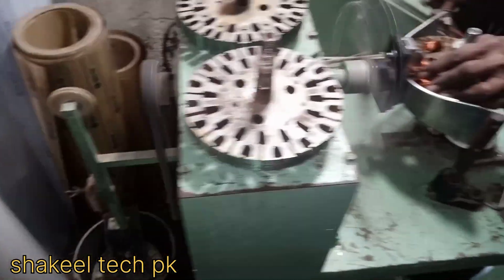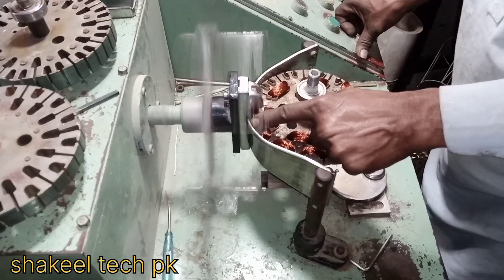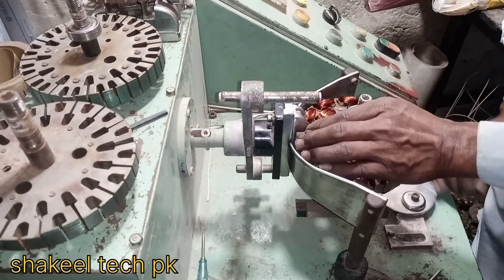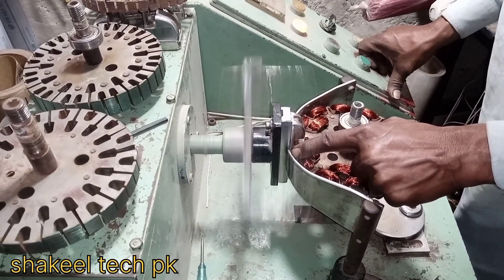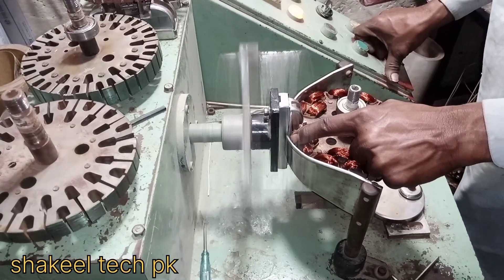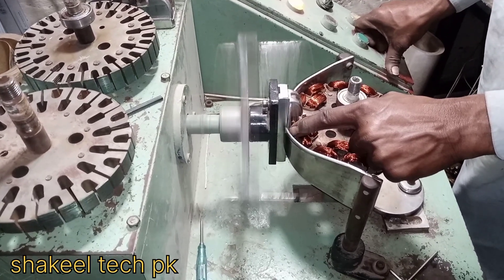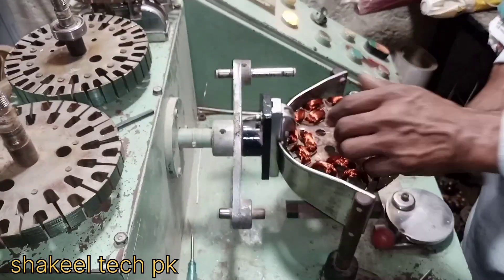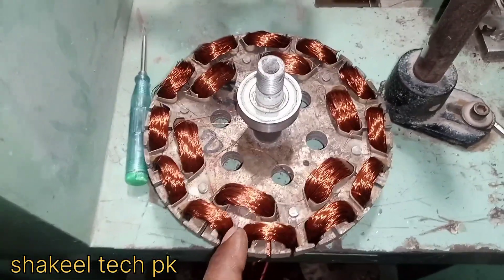ceiling fan winding machine ceiling fan motor winding machine